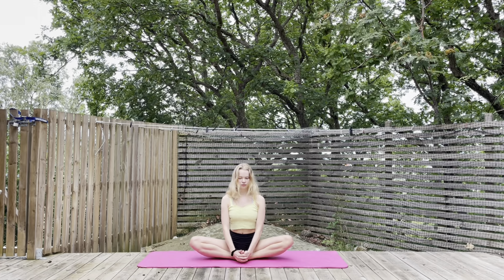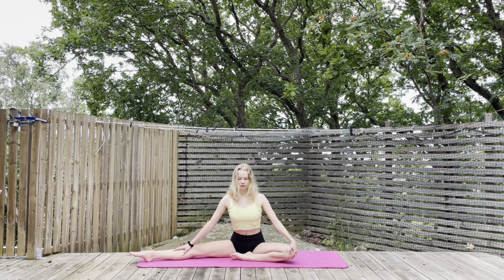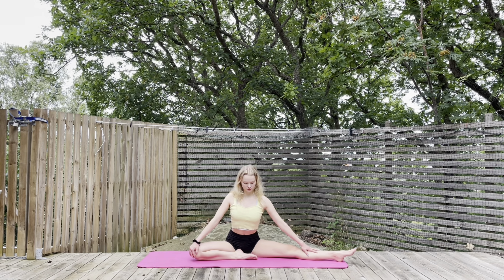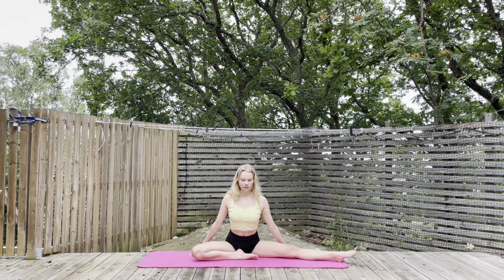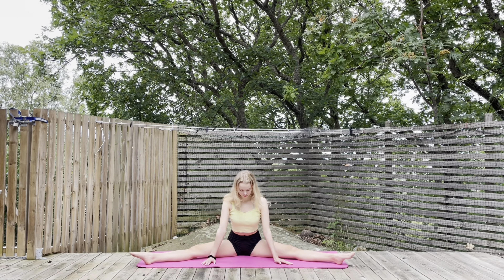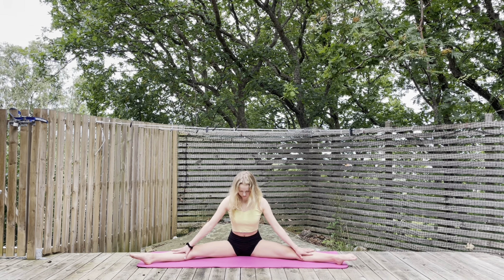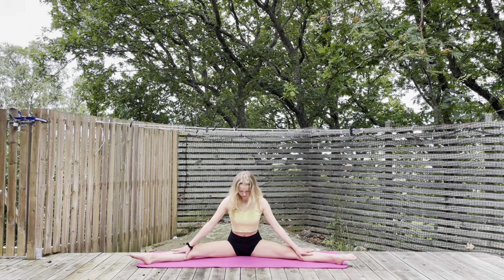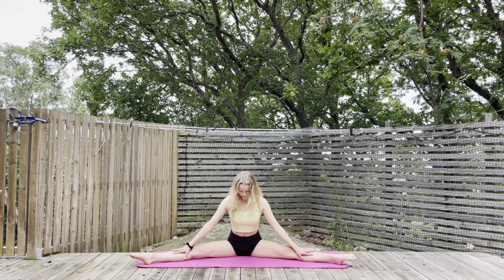Get your Middle Splits | 10 Minute Stretching Routine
Hope you enjoy this 10 minute stretching routine designed for you to improve your middle splits. This is a routine that you can do daily to keep improving your flexibility, consistency is key and the way to become flexible fast is simply to stretch every day :) If you have any questions or need help with anything, make sure to leave a comment, and thank you for watching!